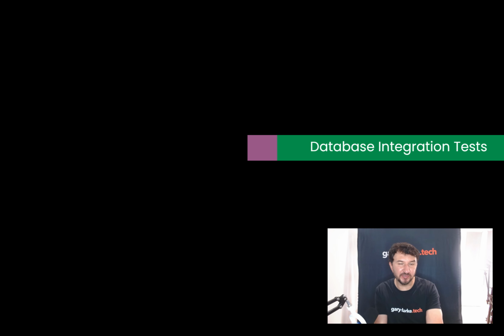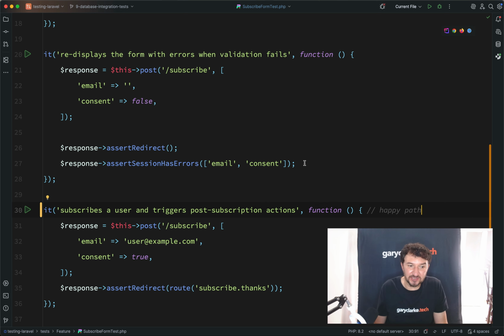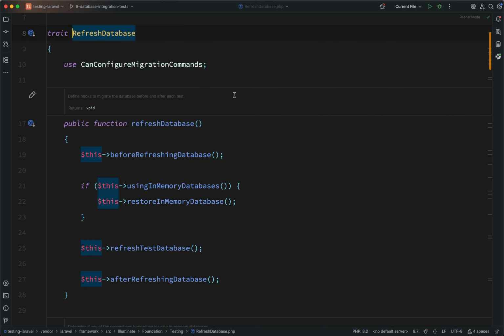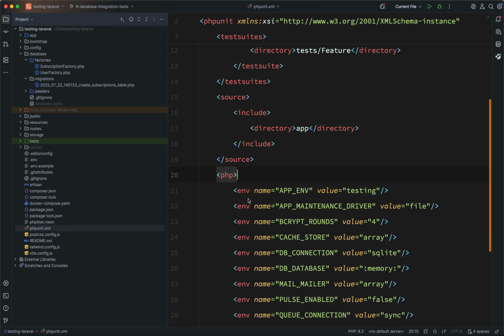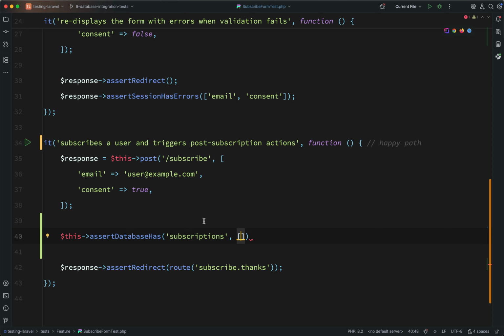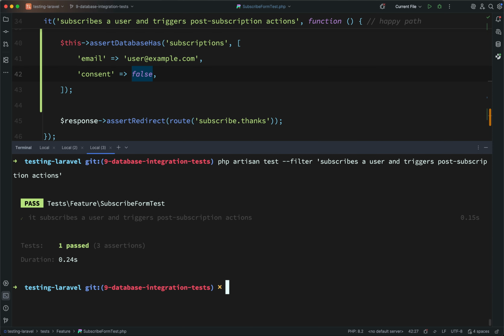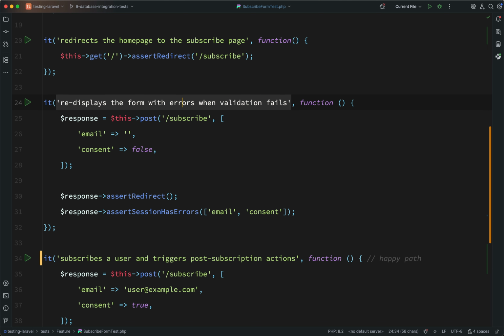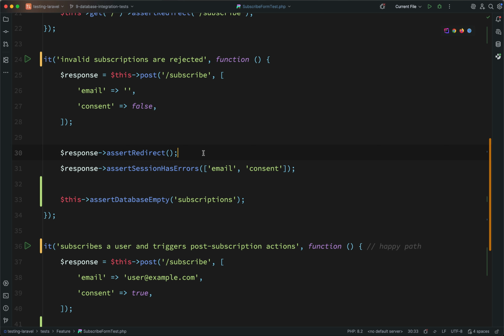Testing PHP: Database Integration Tests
Want to make sure your Laravel app is really saving data correctly? In this video, we write feature tests that interact directly with the database — using Pest and Laravel’s built-in testing tools.

We’ll walk through:

* Using RefreshDatabase to reset your DB before each test
* Testing invalid form submissions and asserting no data is saved
* Verifying validation errors are stored in the session
* Writing happy-path tests for successful subscriptions
* Using assertDatabaseHas() and assertDatabaseEmpty() like a pro

This lesson is perfect if you’re ready to go beyond controller testing and start verifying that your Laravel app works from request to database - just like in the real world.